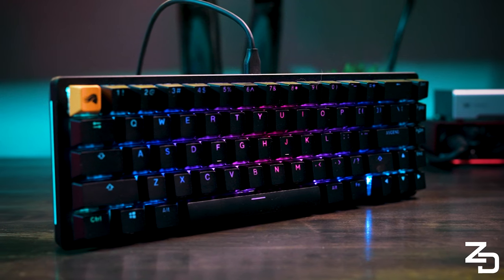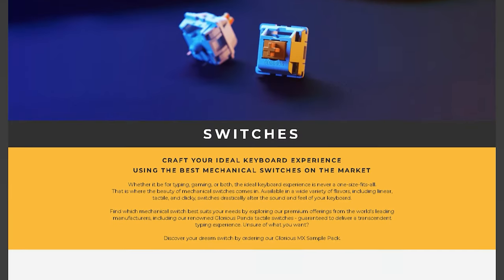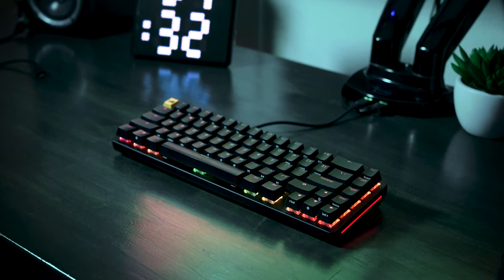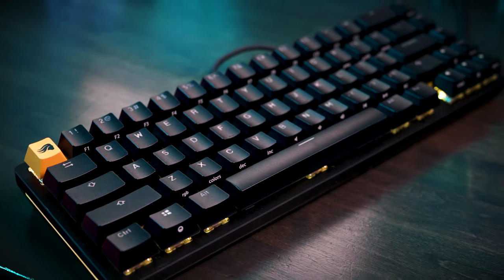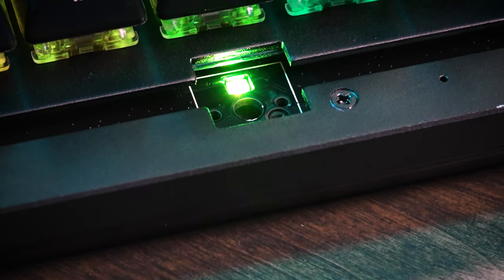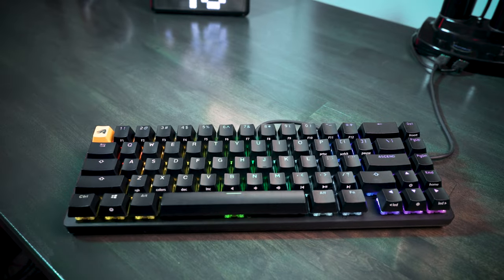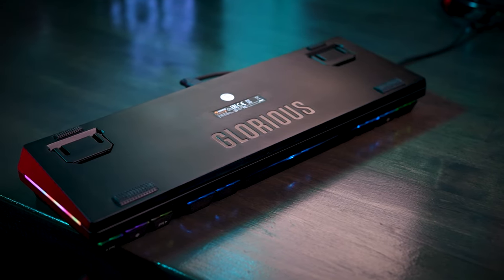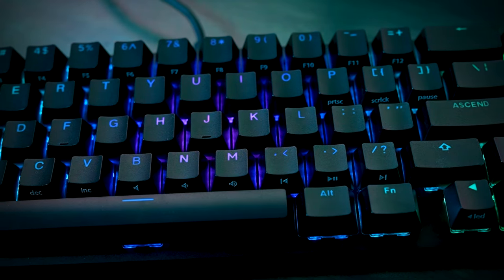Is The GMMK 2 Mechanical Keyboard Still Worth Buying in 2022? | Review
The Glorious GMMK 2 follows up the GMMK Pro, but who is it really for at this point?

⌨️ Glorious GMMK 2 Keyboard

In this video, we're testing the GMMK 2, which is considered to be one of the best customizable mechanical keyboard for gaming. We'll show you why you SHOULD (or maybe SHOULDN'T) buy it if you're looking for a new gaming keyboard. We'll also be doing a sound test on the keyboard to see how it sounds in real life. So if you're in the market for a perfect customizable mechanical keyboard, be sure to check out the GMMK 2!

My other Keyboard build:

KeyChron Q1 V2
Keycaps: Domikey Astronaut
Switches: Boba U4T Black w/ clear top
Switch Tester
Switch Opener kit

0:00 Intro
0:11 About the GMMK 2
1:34 What I Like
2:43 What I Dislike
3:43 Sound Test
4:52 Final Thoughts